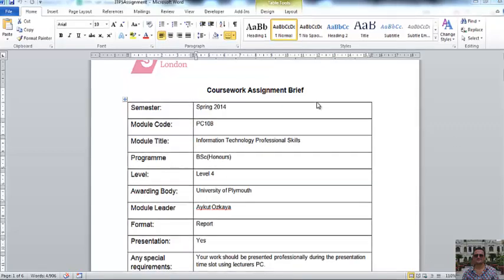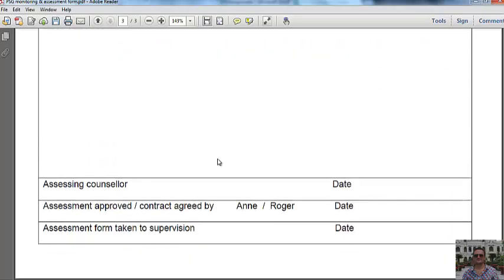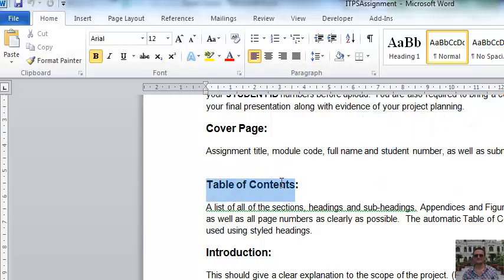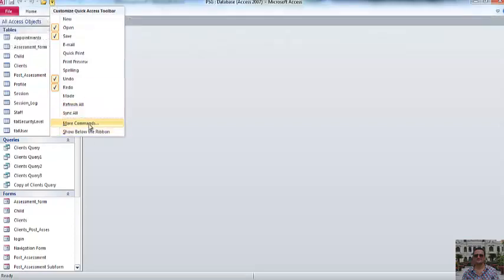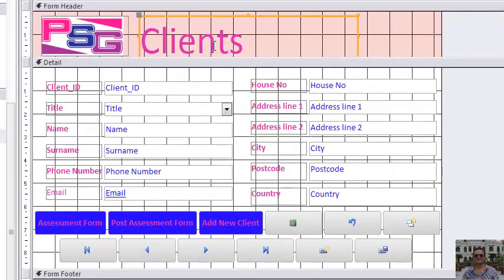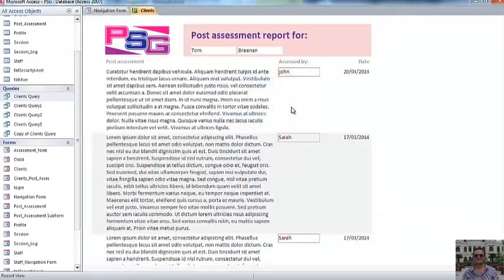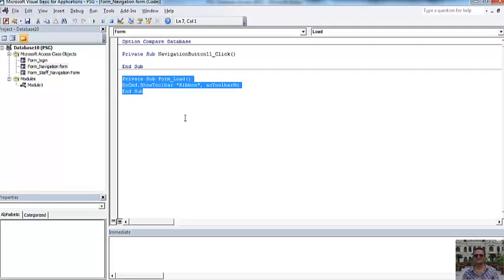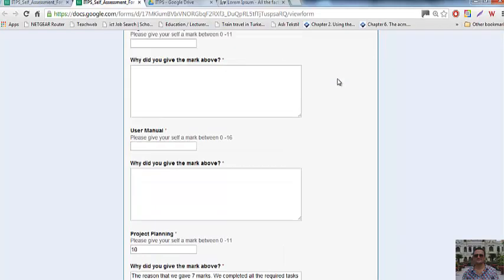ITPS Module Review